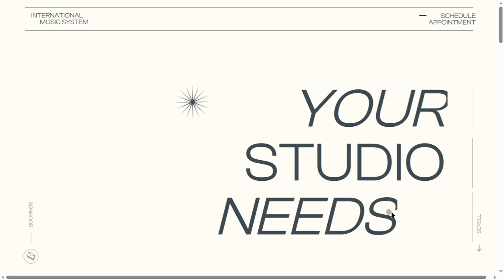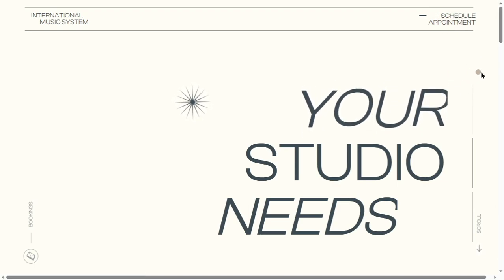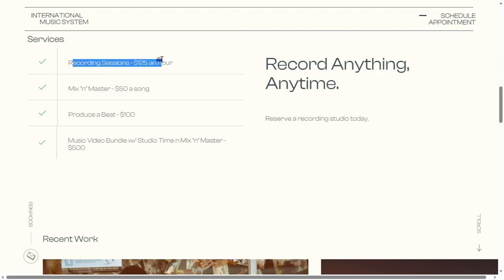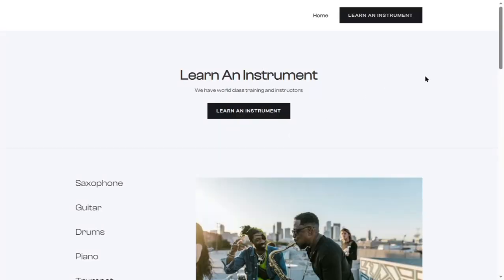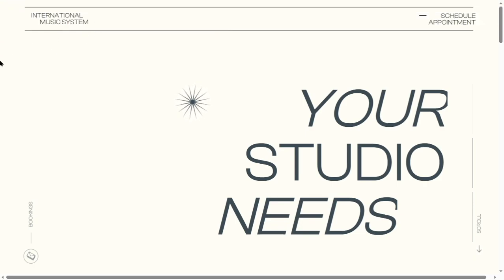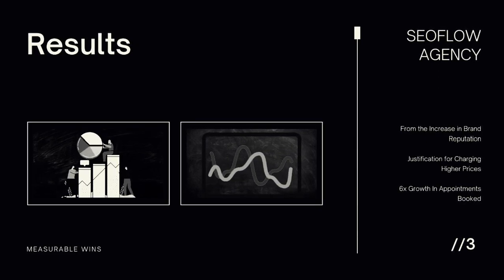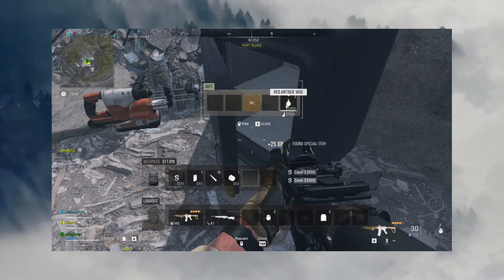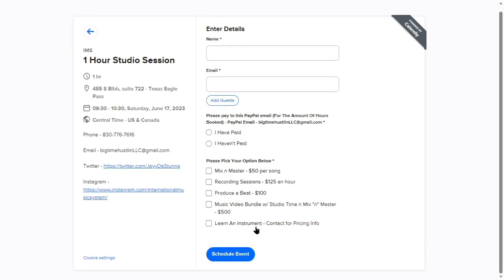WEBFLOW Web Design Case Study - Music / Recording Studio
Done in 20 days approx. - Built with WEBFLOW

Hire my agency to create your next website for your business, book a free 15 minute call

🚀 Link To Download The $0-$5k a MONTH Freelancer Cheat Sheet (DM templates, hacks, etc.)

1. Instagram.com/theseoflow

find clients web design google ads for website design